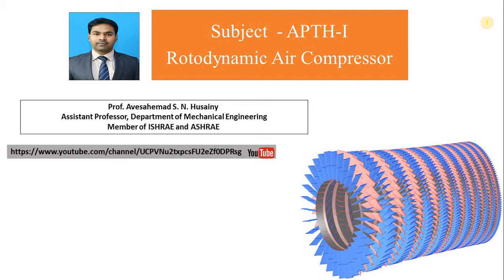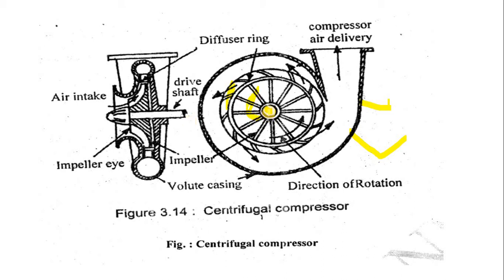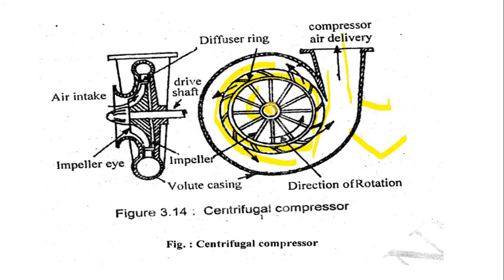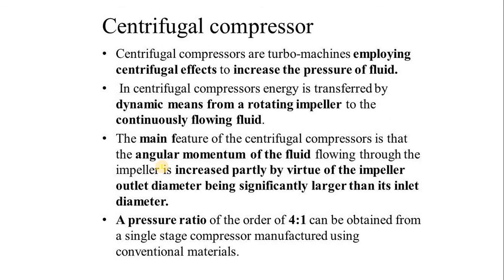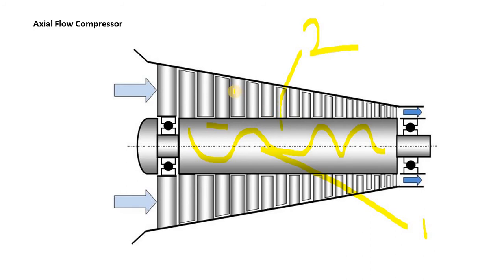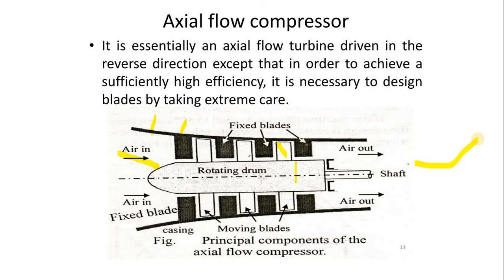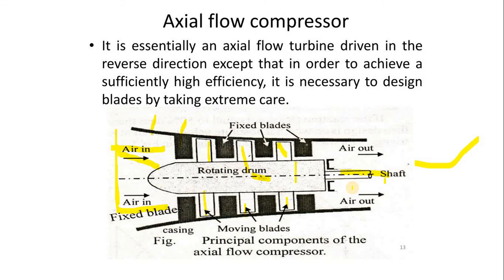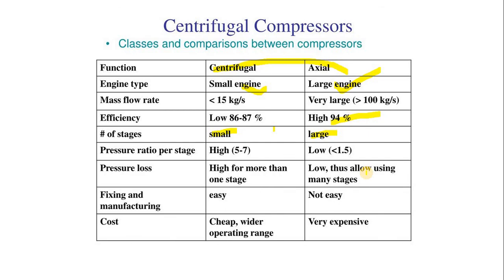Rotodynamic Air Compressors